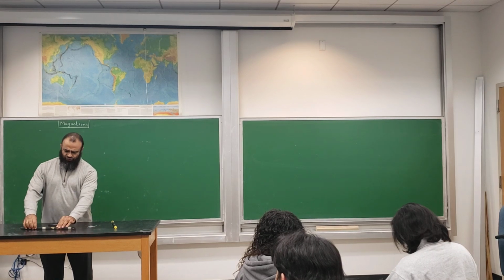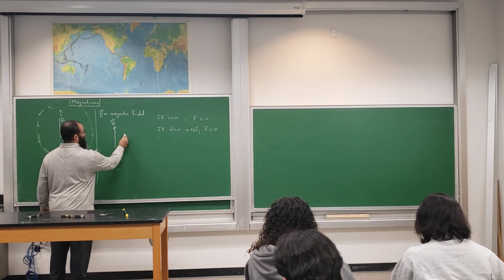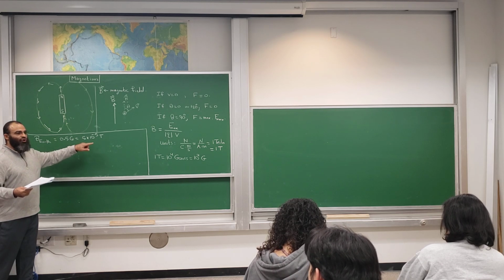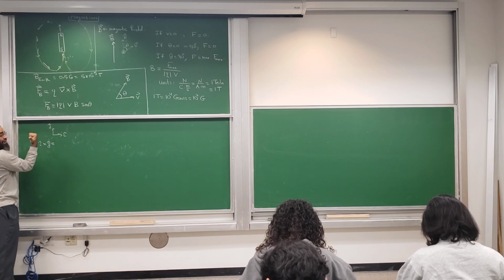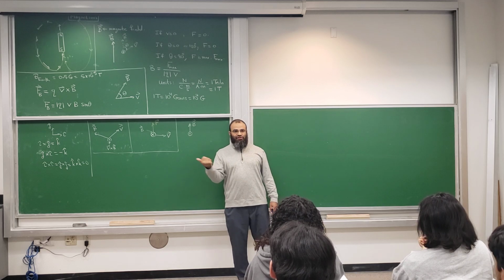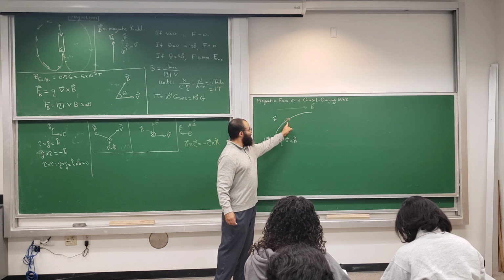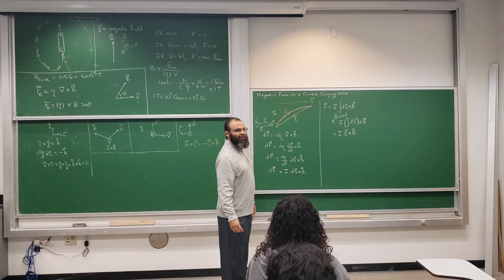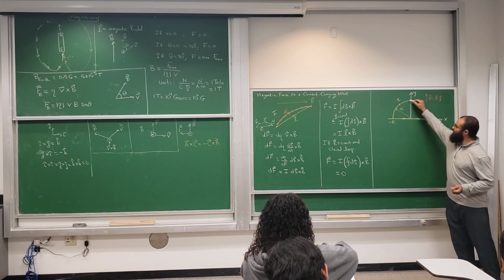Magnetic Forces Part A